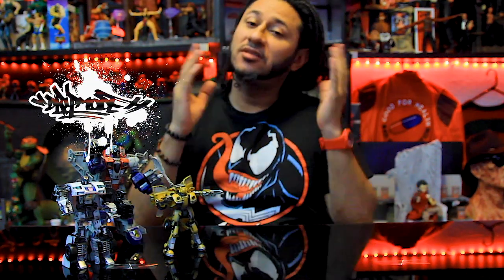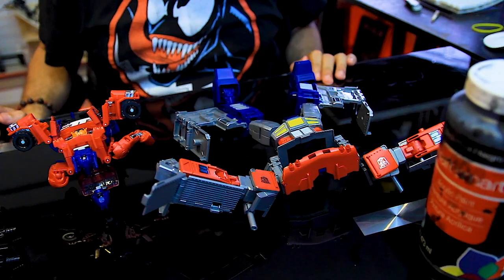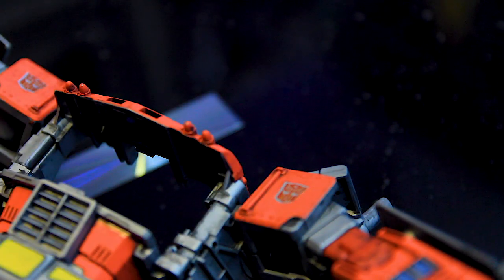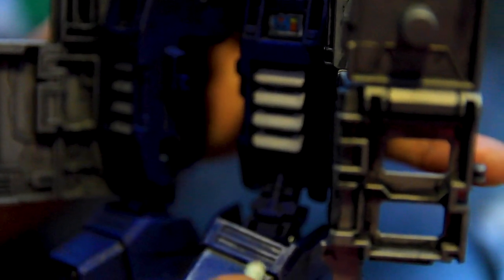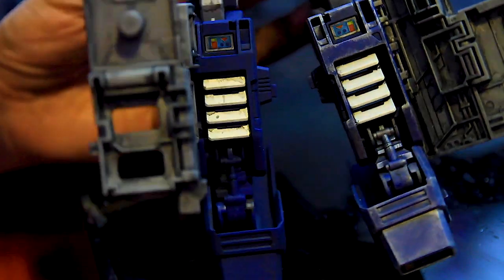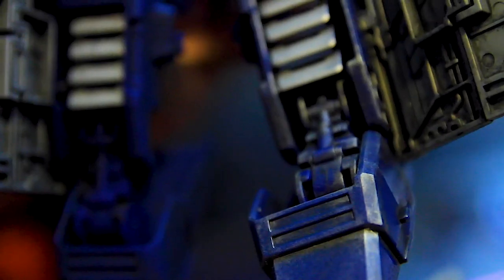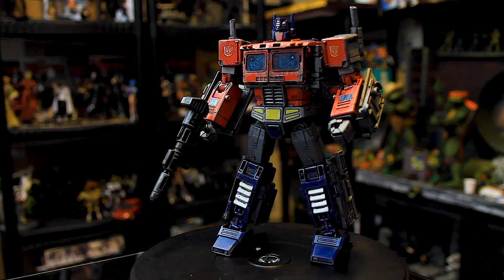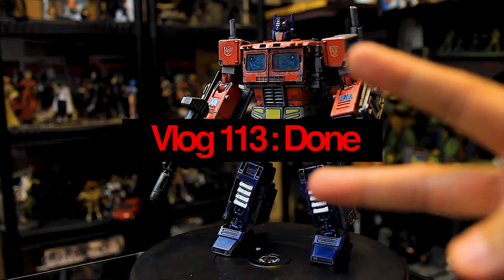Hasbro Optimus Prime (Power of Prime) Repainted | Vlog113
Showing the Process of the repainting the Hasbro Optimus Prime (Power of Prime)
Enjoy Viewers!